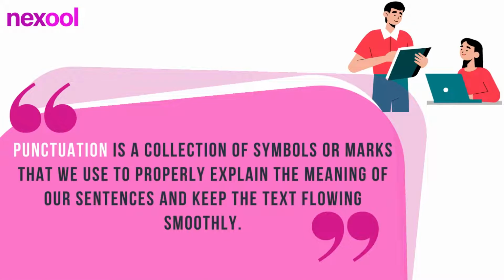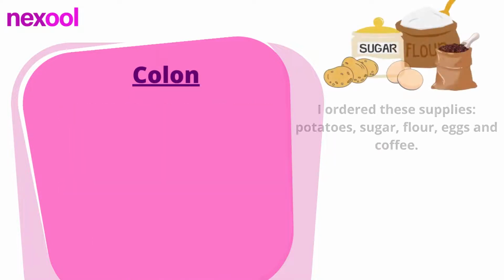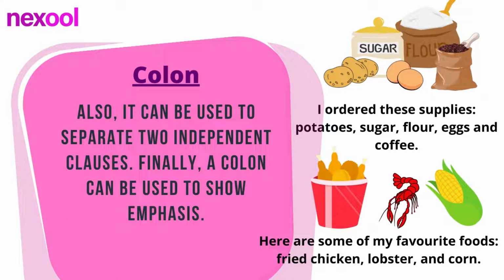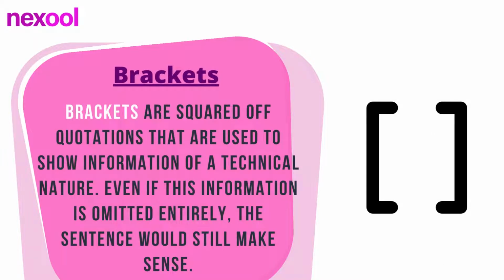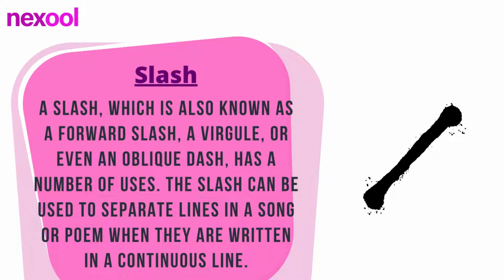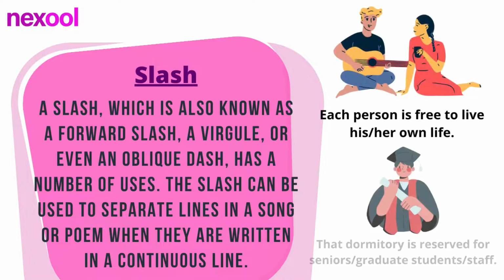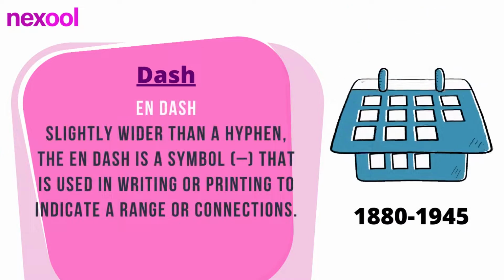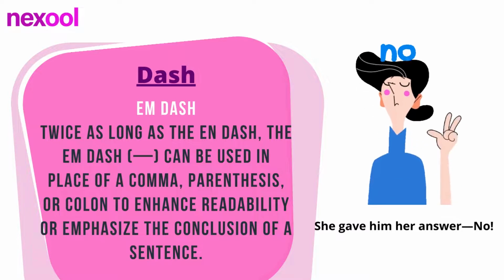Punctuation Marks - Part 2 | English Grammar Lesson | How to Use Punctuation Correctly ?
Punctuation is a collection of symbols or marks that we use to properly explain the meaning of our sentences and keep the text flowing smoothly.
It shows when we should take a pause, split ideas, indicates when a phrase is quoting someone else's words, and does a variety of other important things.

1. Colon (:)
2. Parentheses ()
3. Brackets []
4. Ellipsis (…)
5. Slash (/)
6. Dash (-)

Register now and begin your English grammar classes for your kid right away!